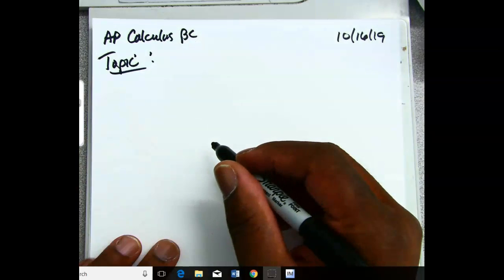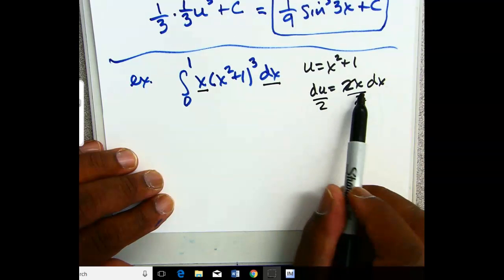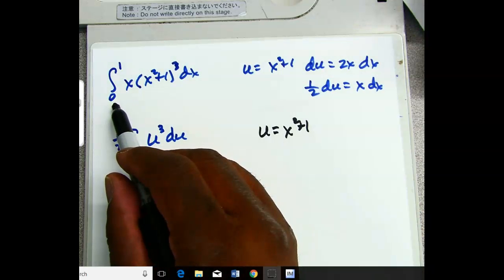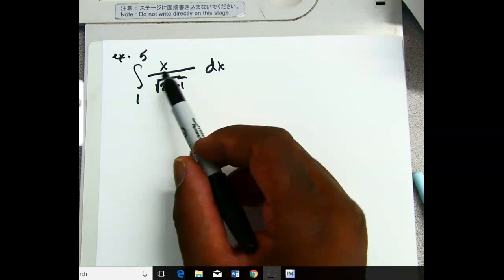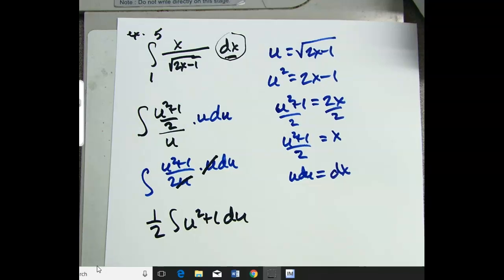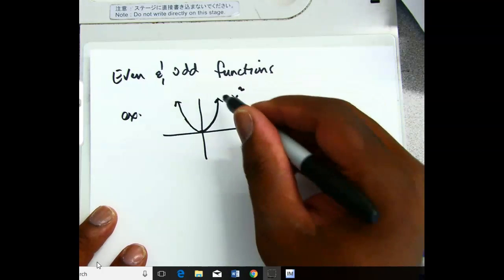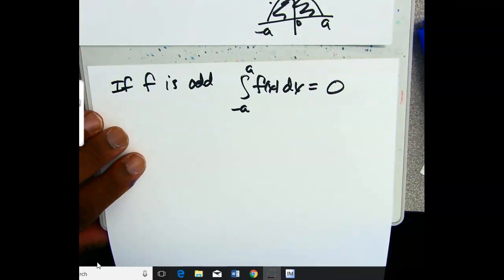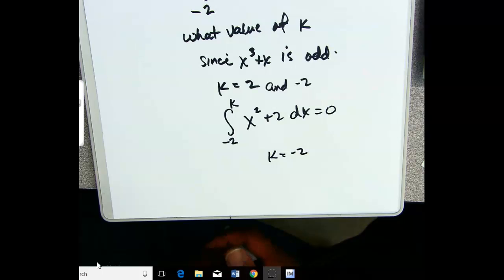AP Calc BC Sec 4.5 day 3, 10/16/19